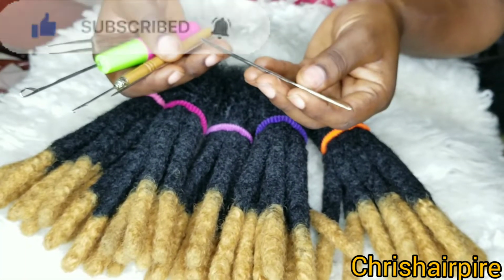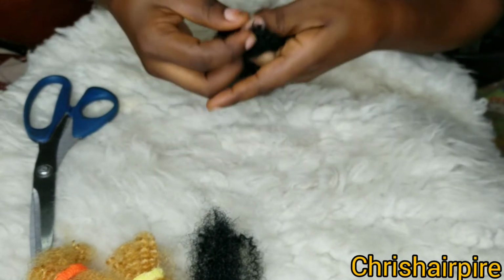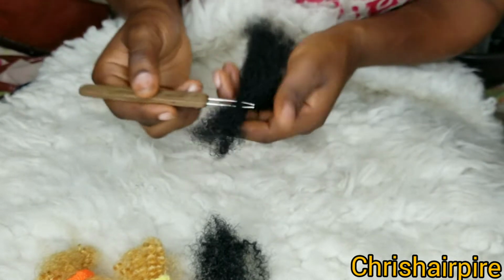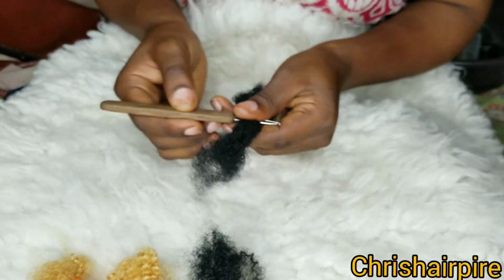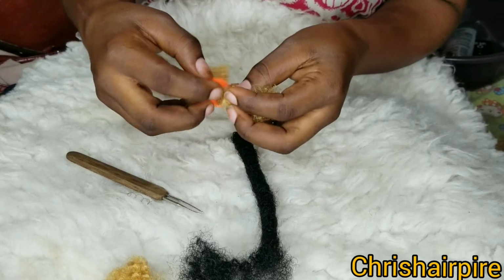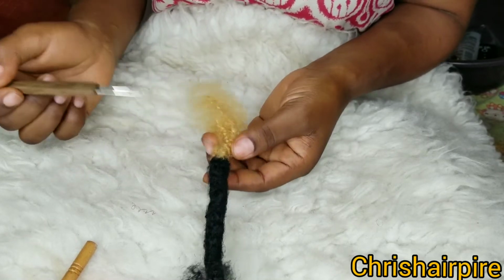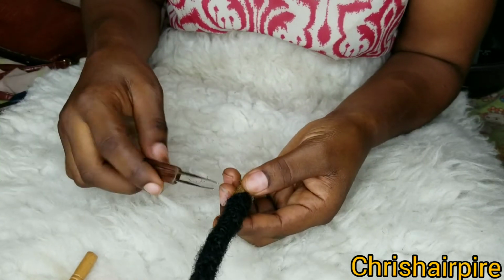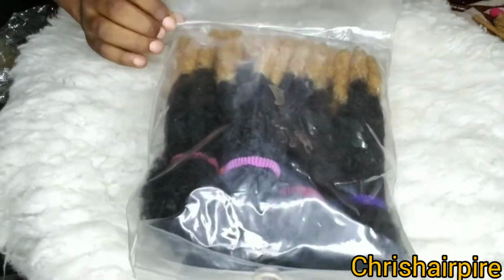DIY Handmade Dreadlocks Extension Tutorial,(Crochet Pin & Kinky Hair)Artificial Locs@Chrishairpire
hello and welcome to @chrishairpire